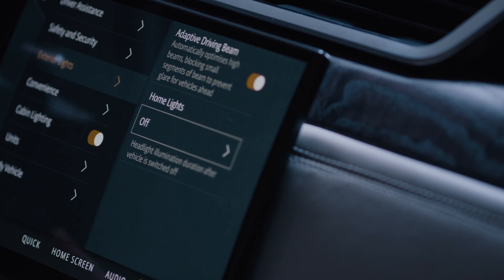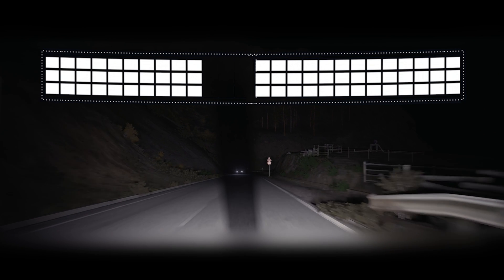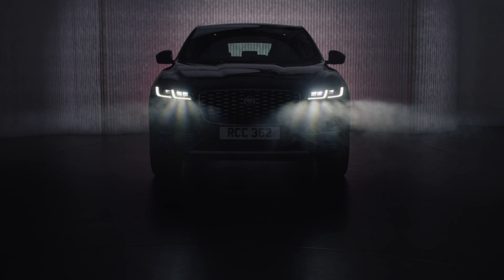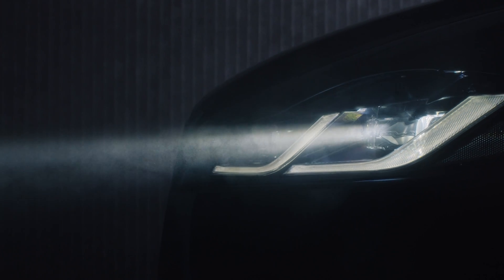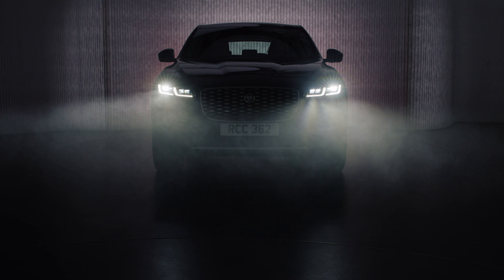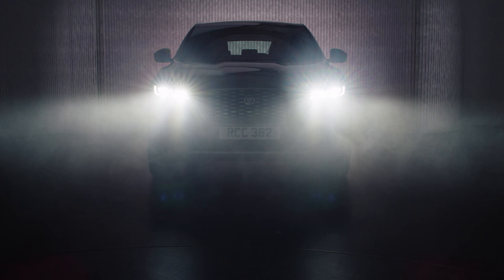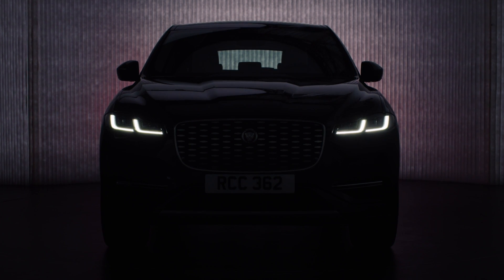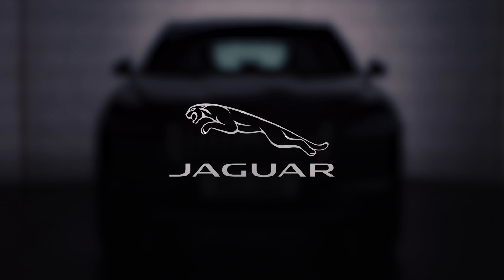Jaguar | Technically Beautiful - Pixel LED Headlights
Jaguar Engineer Irene Sanchez-Funez shines some light on our latest Pixel LED technology.

START 0:00
INTRO 0:00
NEW PIXEL LED TECHNOLOGY 0:21
OUTRO 0:49